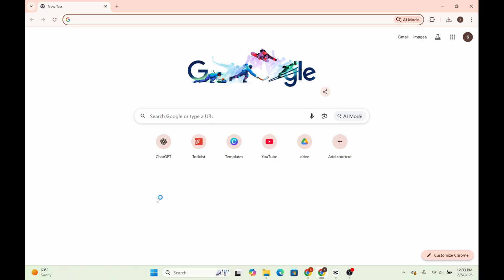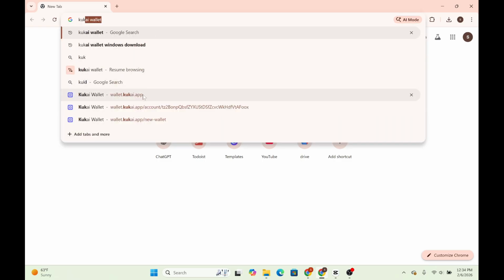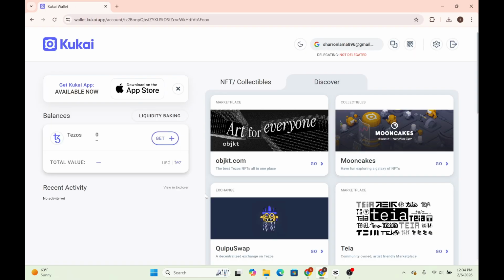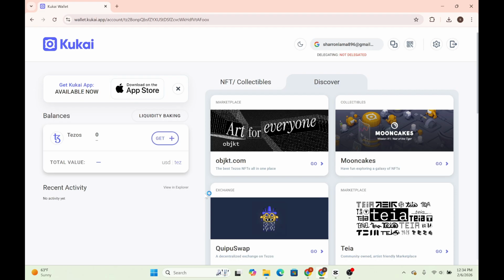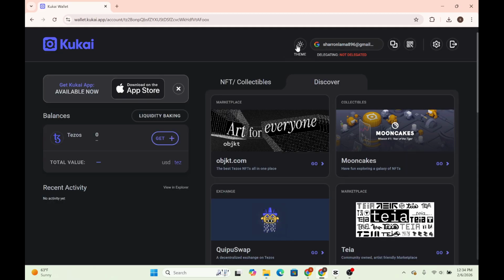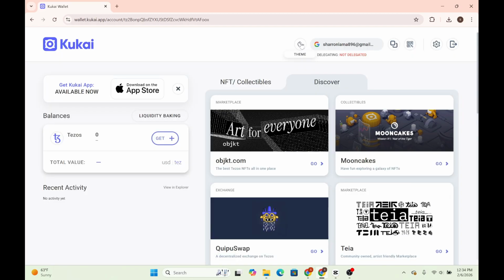How to Change Theme in Kukai Wallet in Laptop 2026?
In this video, you’ll learn how to change the theme in Kukai Wallet on a laptop step by step. This guide shows how to switch between light mode and dark mode in the Kukai web wallet using a browser.

Changing the theme helps improve visibility, reduce eye strain, and personalize your Kukai Wallet experience without affecting your Tezos (XTZ) or wallet security. This tutorial is simple, beginner-friendly, and works on all modern web browsers.

👉 Watch till the end to change the Kukai Wallet theme correctly.